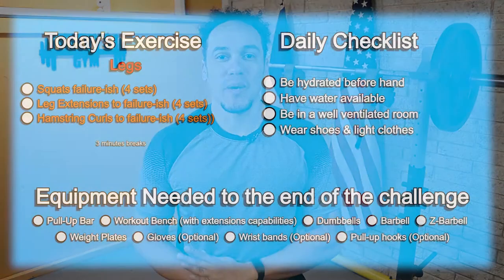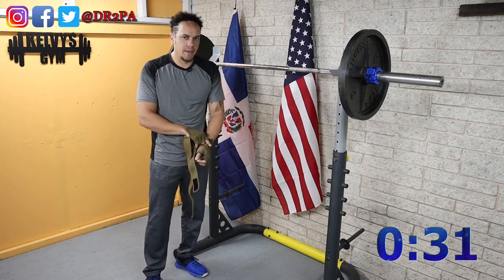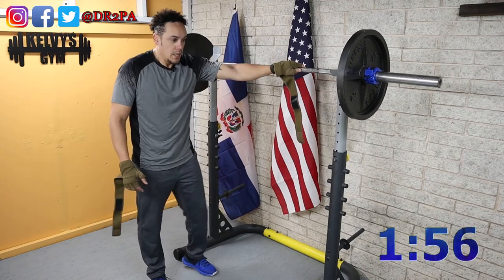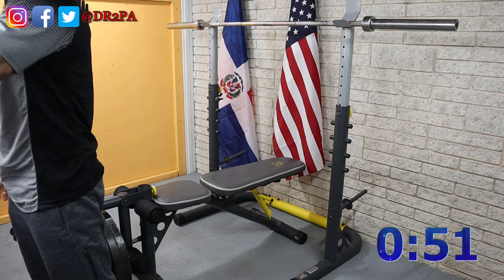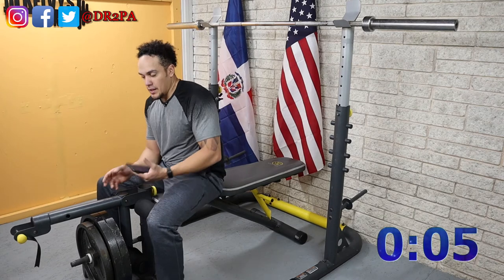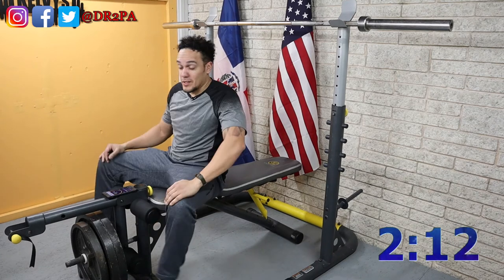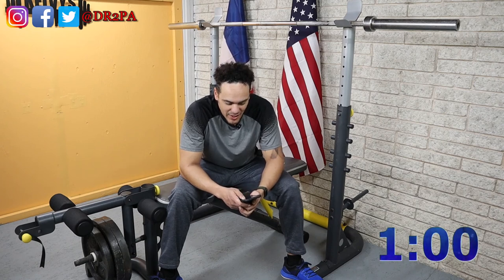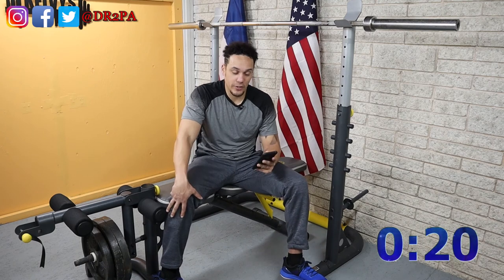Day 161 | 300 Days Fitness Challenge